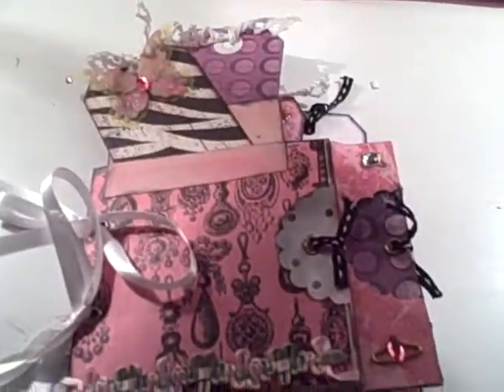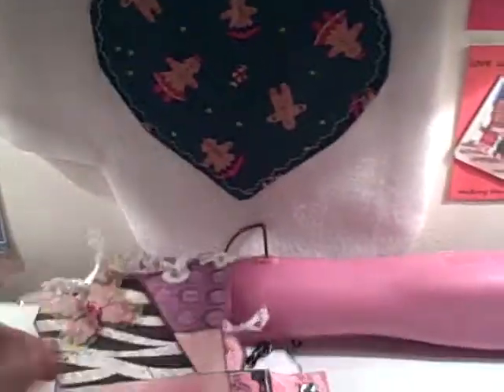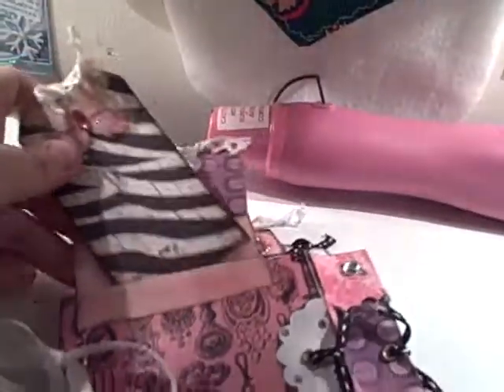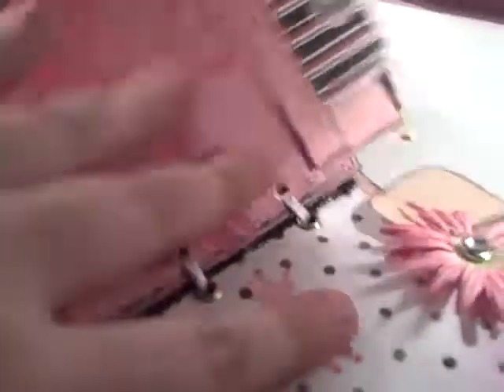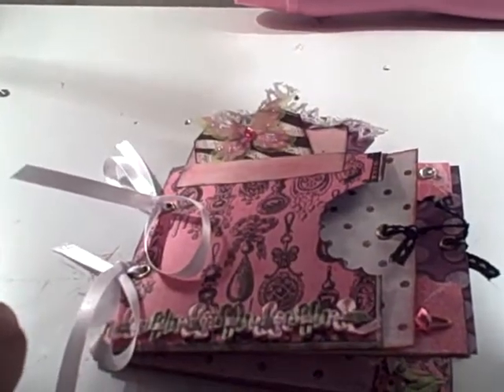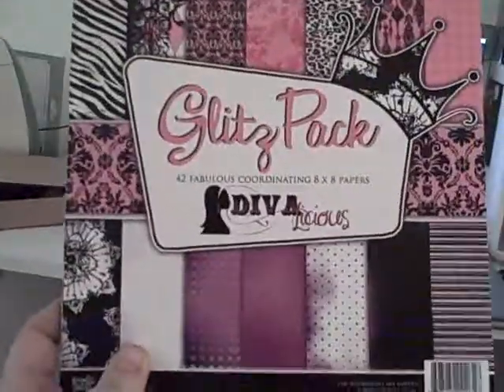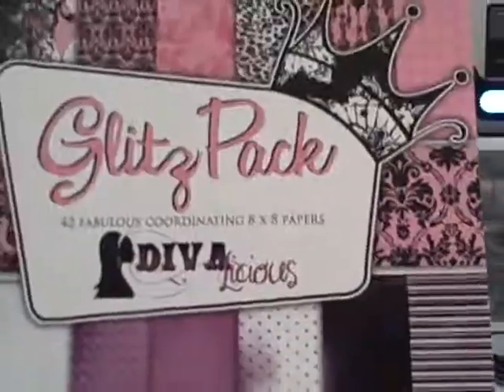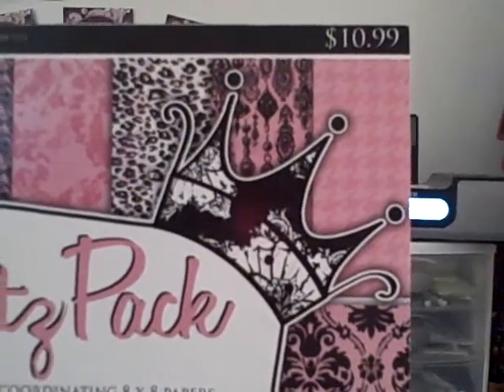Envelope Mini Album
I know, I know this is a horrible video...I did not have a tripod LOL!

This is a mini album made from two #10 business envelopes.  I used followthepapertrail's tutorial.  I made this just to show in more detail how the album works.  I made it to show my friends at scrapbook.com.  It's kind of dizzying, and for that I apologize! :)